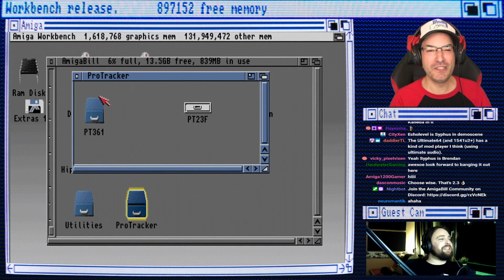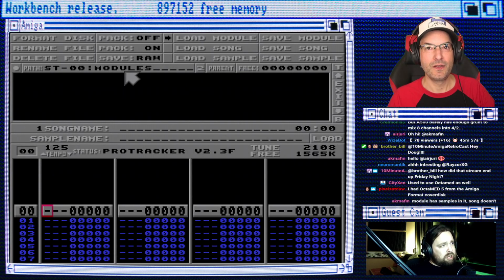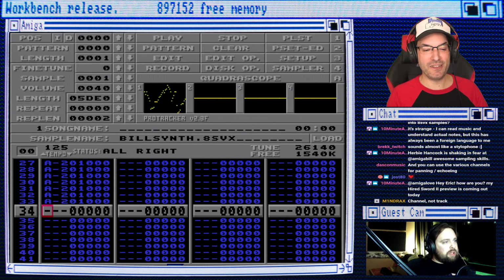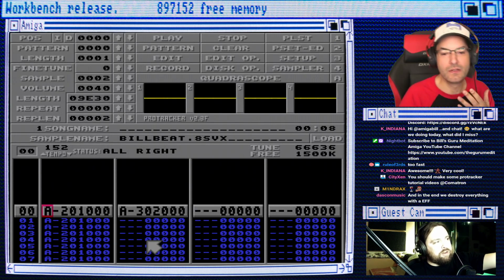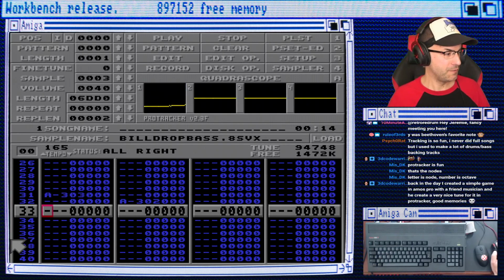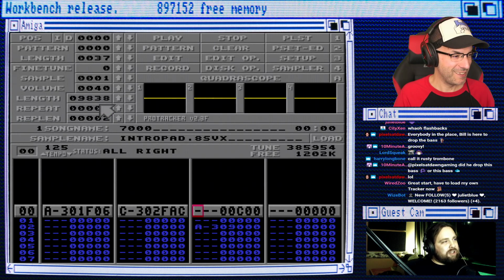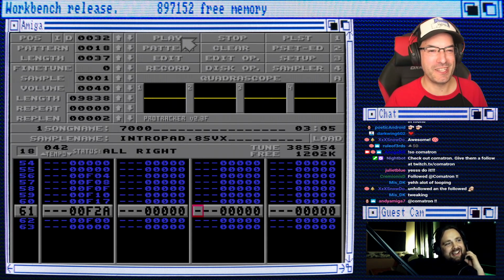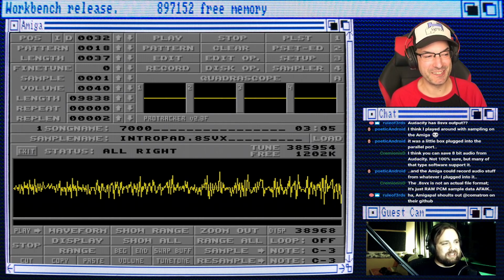Comatron on the "AmigaBill" Stream (Bill Winters - Emmy Awards Winner, Netflix DOP & DOPE dude)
In 2020 i was hanging out with Bill Winters aka "AmigaBill" which is not only the most passionate AMIGA Streamer on the webz - or great guy with a good taste of beer - nope, he is also a real PRO cinematographer for SONY, Netflix and he actually won an EMMY Award. So a man in the field - but also a man of true AMIGA spirit and such a talent, to form an awesome community. Doing that high-end professional stuff and then putting also so much love into the streams makes Bill something special for me. Dope Dude.